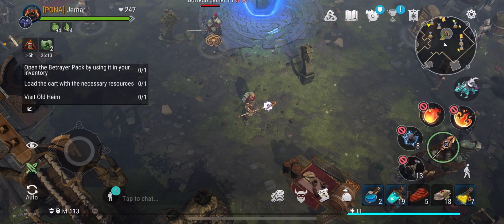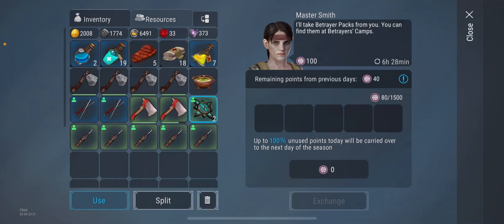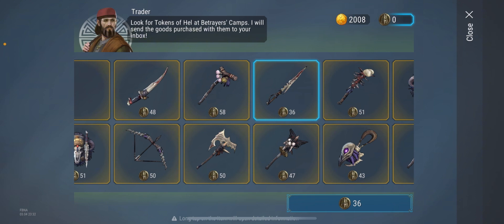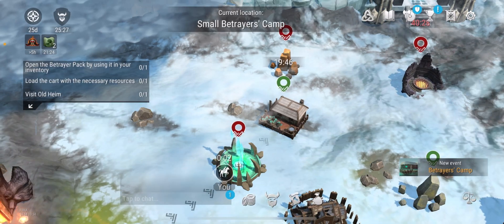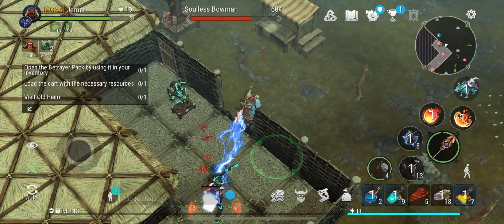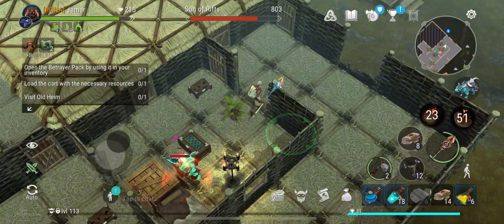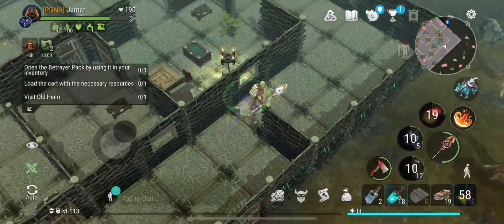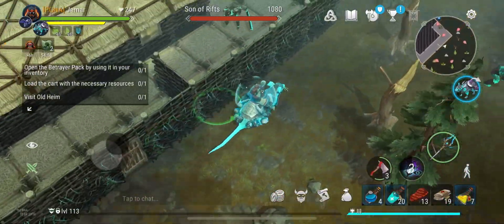RANK 1 COMPASS RAIDING (SIDE QUEST) in Frostborn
Hey Guys welcome back to Frostborn in todays video I will be showing you how to do and complete the green spy compass location and I will also be explaining how to do and complete the side quest to get legendary gears.